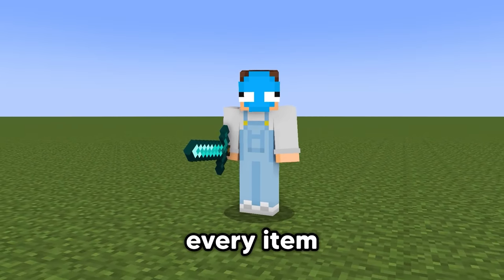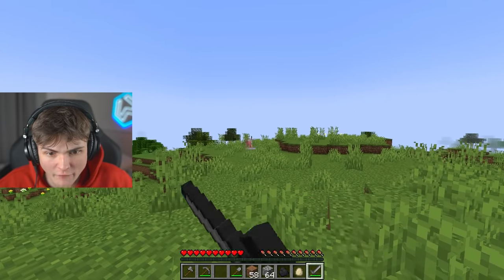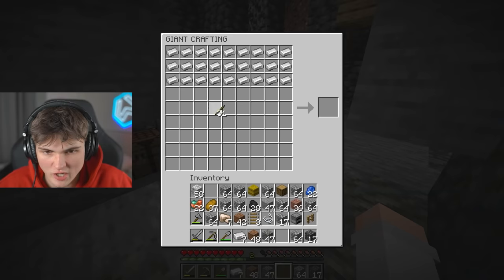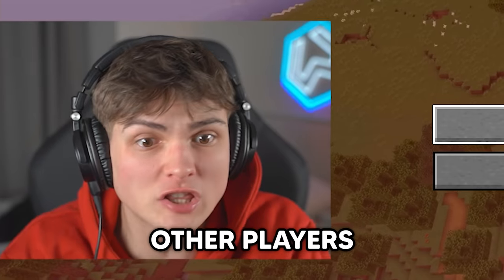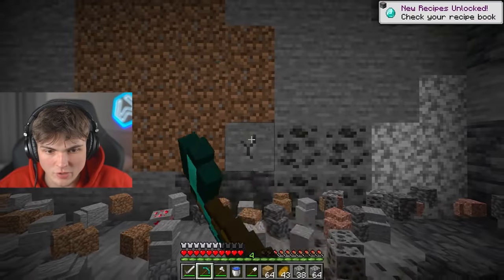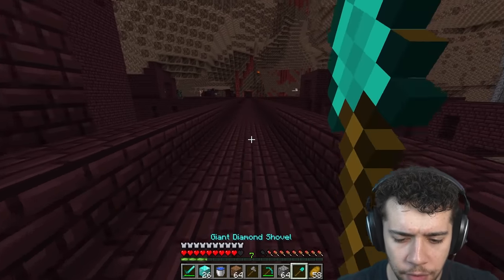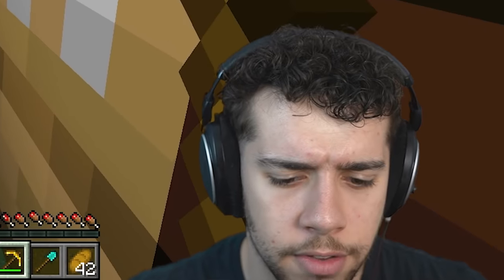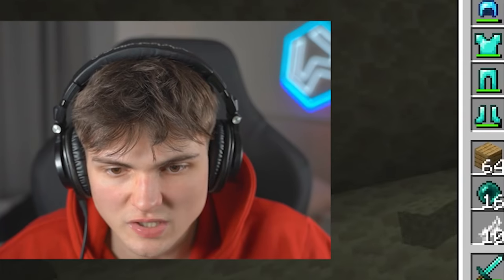Minecraft, But Items Are GIANT…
Minecraft, But ALL ITEMS are GIANT... (Challenge)

People in video:
Jago -  @MrJagsterS

Edited by @Kooleyy